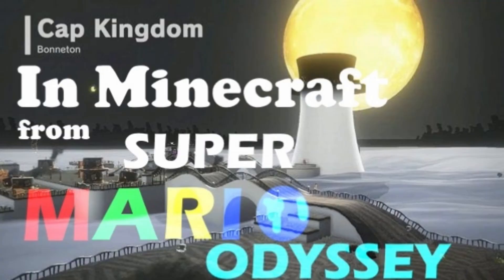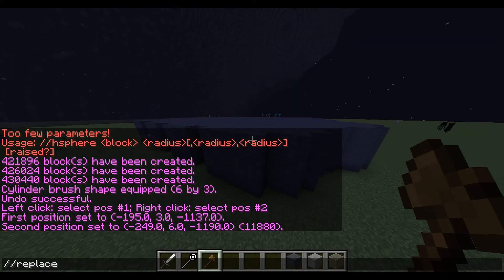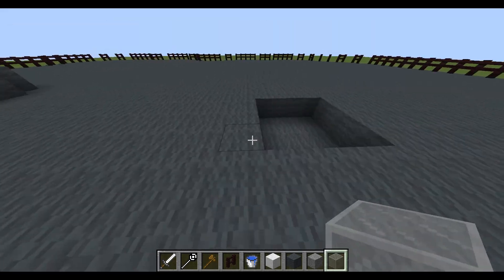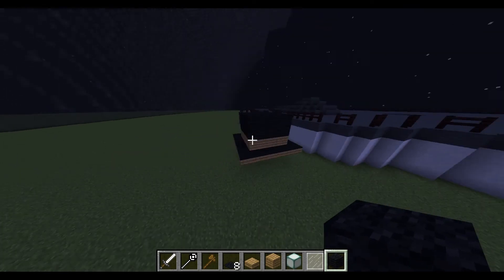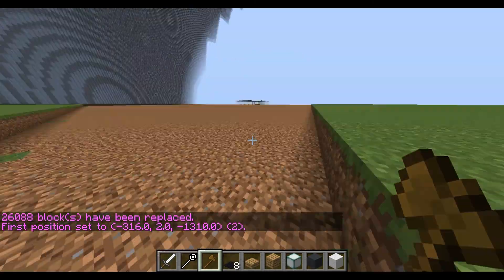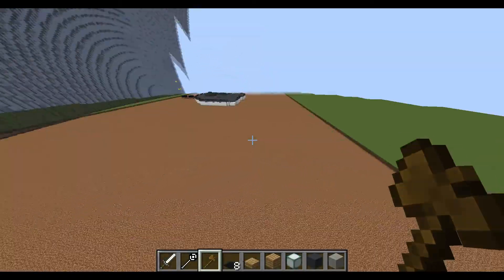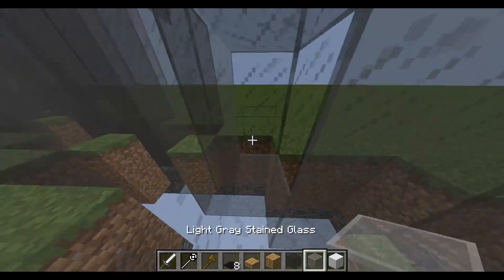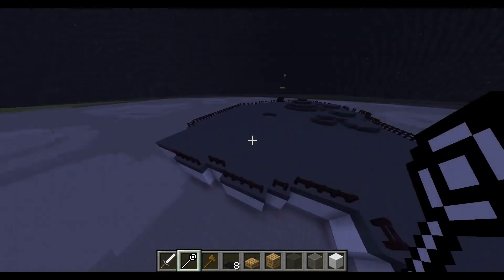Minecraft Building Cap Kindom from MARIO Odyssey! Part 1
Let me know if you want a Part 2 although I'm probably gonna make it anyway because I already started and why quit, right?

Song Name  0:08-4:11: Jump Up, Super Star! -- Kate Higgins

Song Name: Bonneton 4:12-5:54 -- Composers and Arrangers: Mahito Yokota, Koji Kondo, Shiho Fujii, Naoto Kubo

Both songs are owned by Nintendo